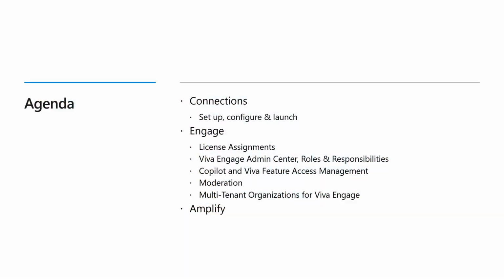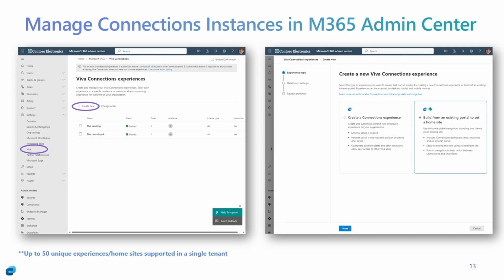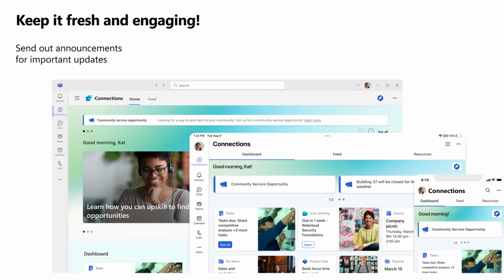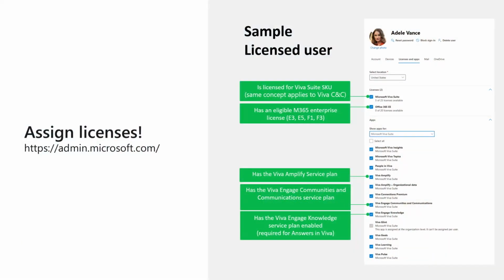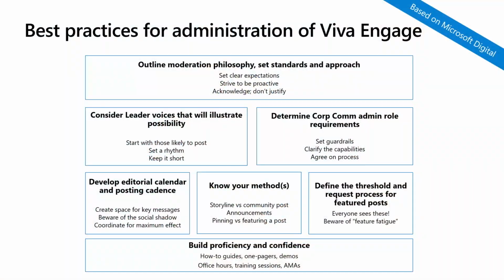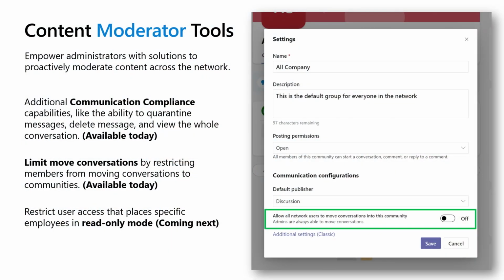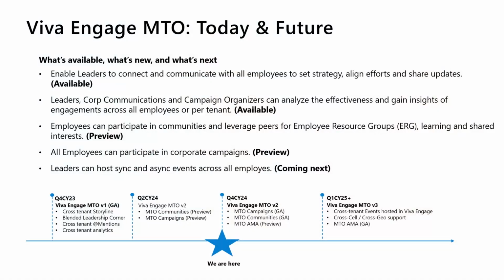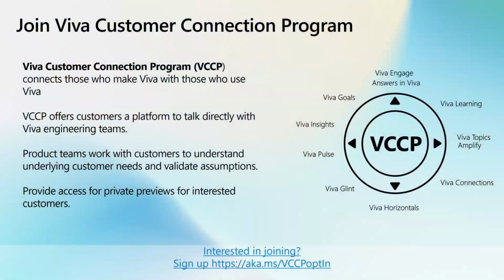Viva Communications & Communities Administration, Moderation, Security and Compliance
Ensure a well-governed rollout of Viva Engage, Viva Connections, Viva Amplify and Copilot across these apps. This technical session will provide practical guidance including how to establish and customize your Viva Engage network and configure reach across multiple tenants.

Explore the controls that help you manage security and compliance. Learn how Viva Feature Access Management can help you deploy pilots of Copilot and understand how to leverage moderation controls to nurture a safe environment for employees to communicate, engage and connect.